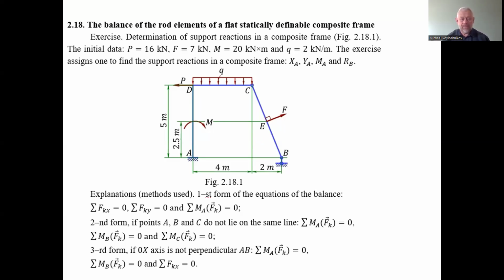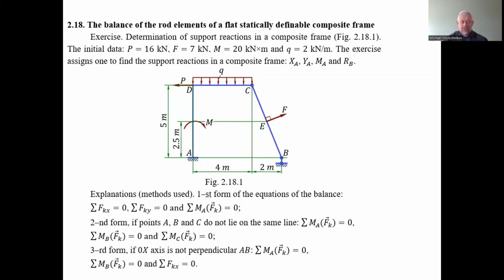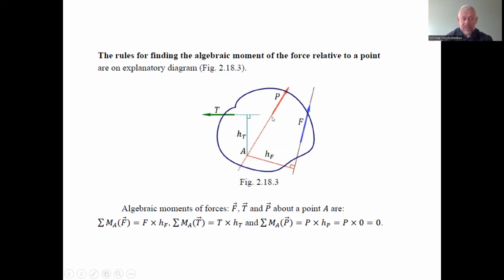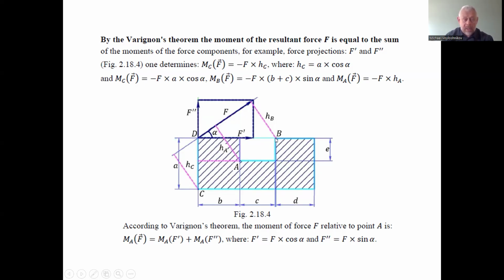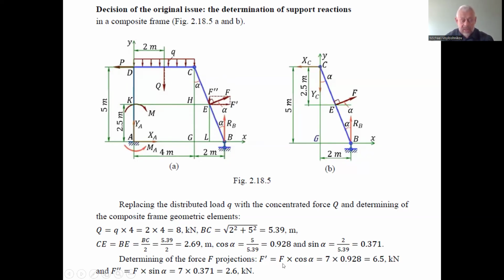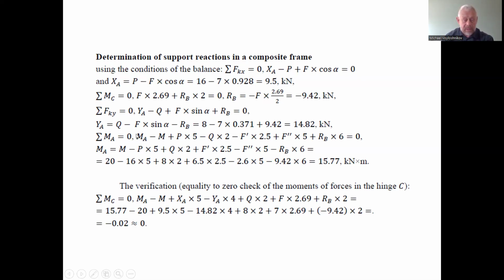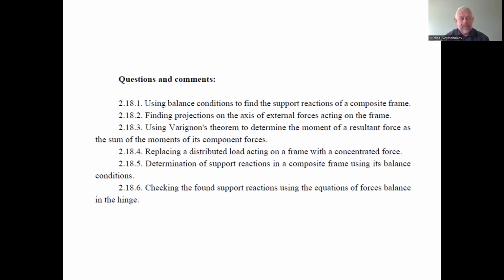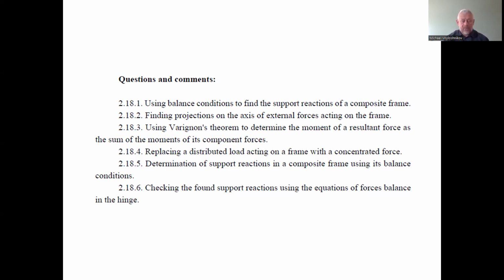2 18 The balance of the rod elements of a flat statically indefinable frame 8 p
2.18. The balance of the rod elements of a flat statically indefinable frame [Michael Voyloshnikov, Sergei Ogai, Alexey Ogai. Mechanical systems calculations of the marine facilities. Lessons notes]